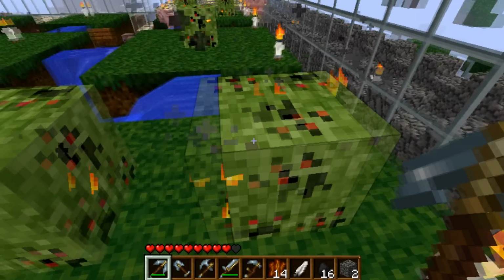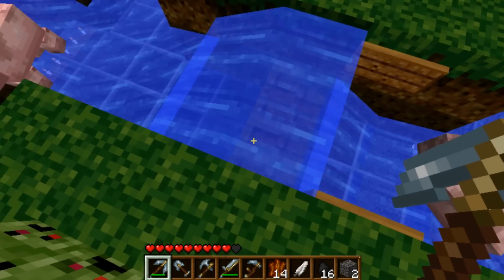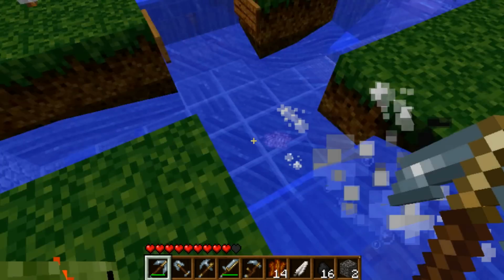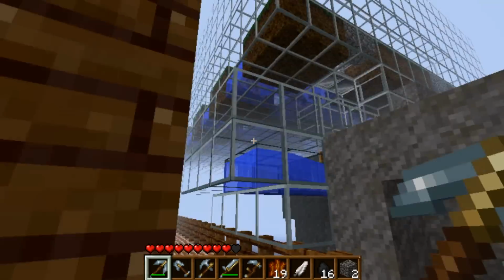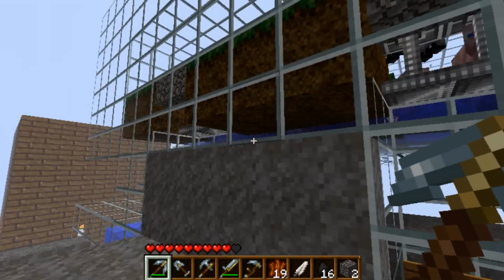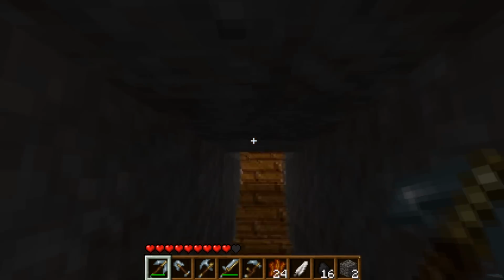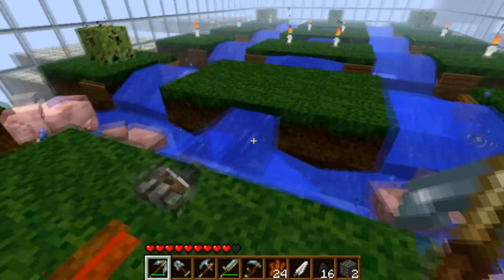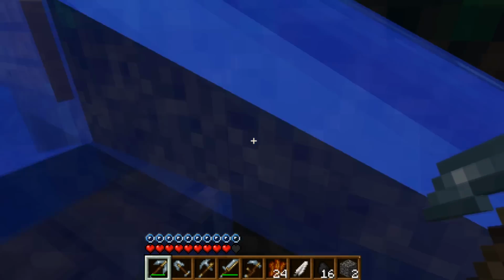Minecraft Tutorial: Pig farm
Most likely one of my last farm tutorials for a while so here it is a pig slaughter house.